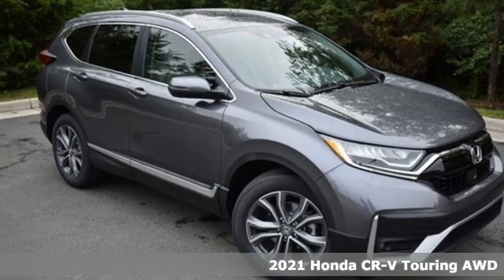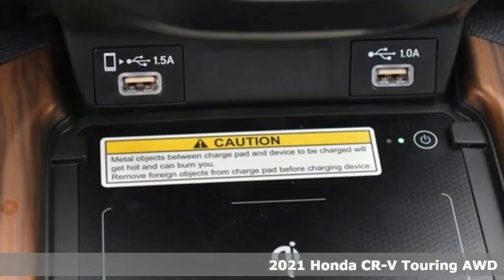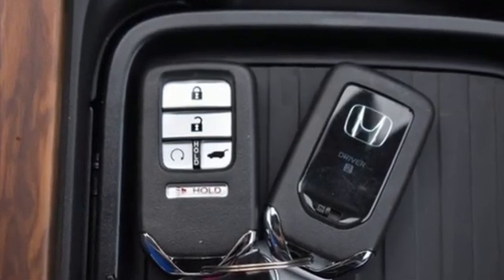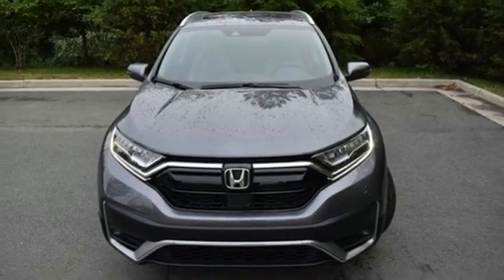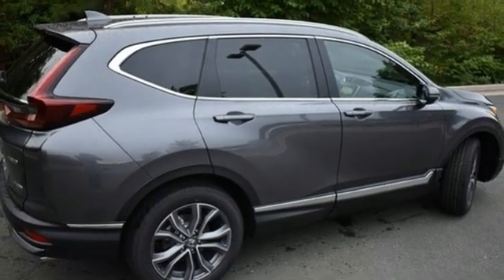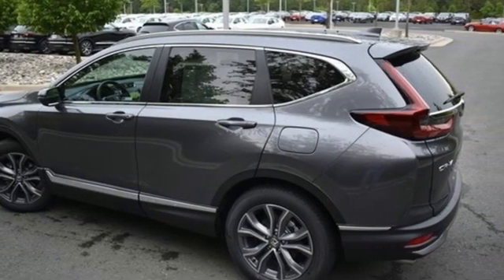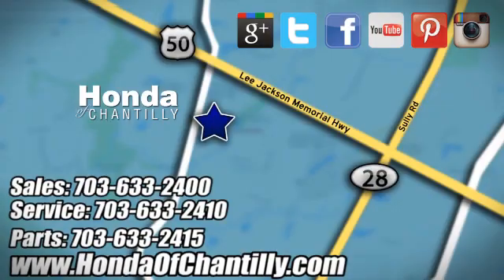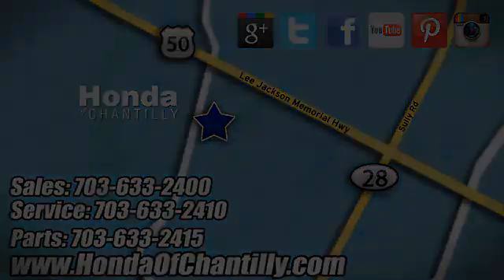New 2021 Honda CR-V 1.5T Manassas Chantilly, DC HCMH650844 - SOLD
Year: 2021
Make: Honda
Model: CR-V 1.5T
Trim: Touring
Engine: 1.5L I4 DOHC 16V
Transmission: CVT
Color: Gray
Interior: Gray
Stock #: HCMH650844
VIN: 2HKRW2H95MH650844
Modern Steel Metallic 2021 Honda CR-V 1.5T Touring CVT 1.5L I4 DOHC 16Vbrbrbr27/32 City/Highway MPG We make every effort to provide accurate information but please verify options and price with management before purchasing. All vehicles are subject to prior sale. All financing is subject to approved credit. Dealer installed options are additional. Stock photo colors, options and trim levels may vary. Not responsible for typographical errors. Published price subject to change without notice to correct errors and omissions or in the event of inventory fluctuations. Vehicles may be in transit to dealer. Vehicle photos may not match exact vehicle. Please call to confirm availability status. All prices exclude taxes, title, license, and a $899 documentation fee. Model tested with standard side airbags (SAB). Government 5-Star Safety Ratings are part of the National Highway Traffic Safety Administration (NHTSA). New Car Assessment Program **Based on model year EPA mileage ratings. Use for comparison purposes only. Your mileage will vary depending on driving conditions, how you drive and maintain your vehicle, battery pack age/condition, and other factors.

Address:
4175 Stonecroft Boulevard